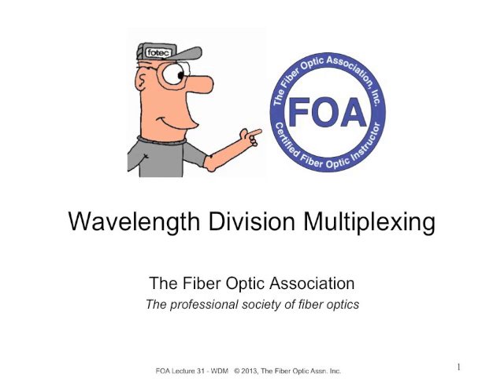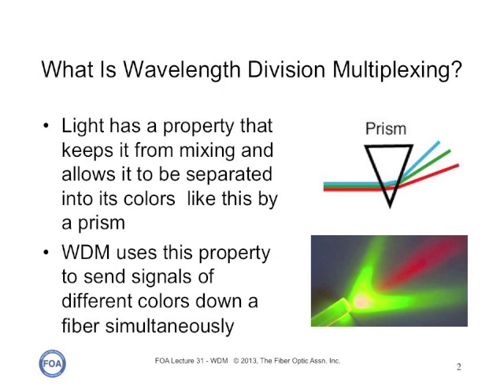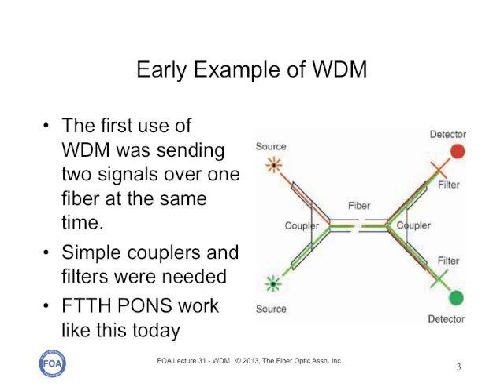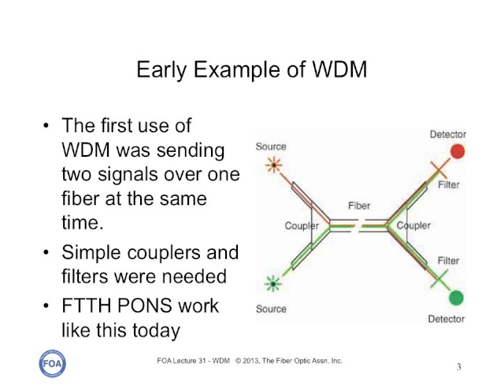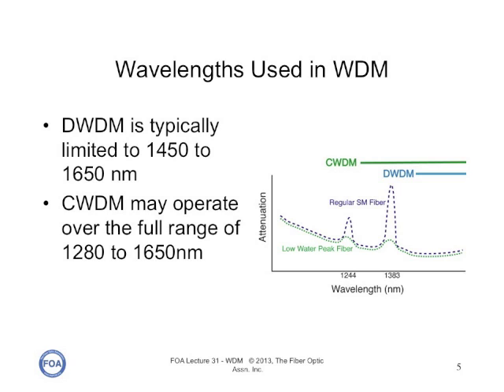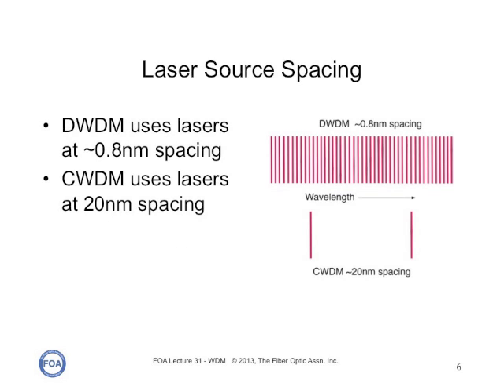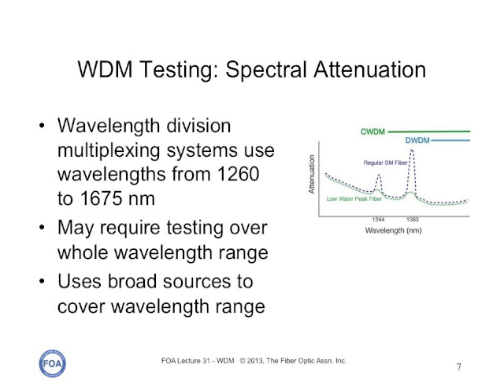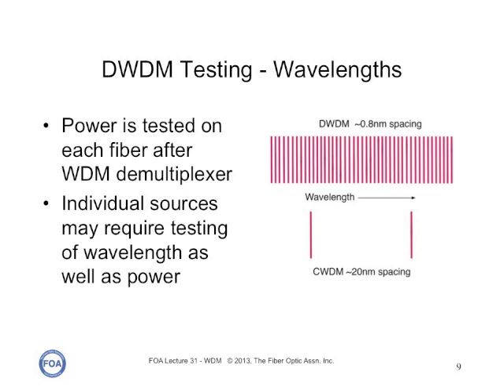FOA Lecture 31 Wavelength Division Multiplexing (WDM)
Many fiber optic networks use wavelength division multiplexing to share a single fiber for multiple channels by using different wavelengths or colors of light for each channel. This FOA Lecture discusses how WDM works and shows how it works with a live demo.